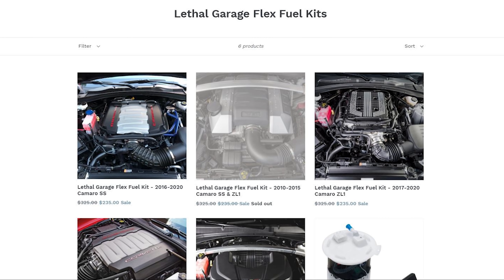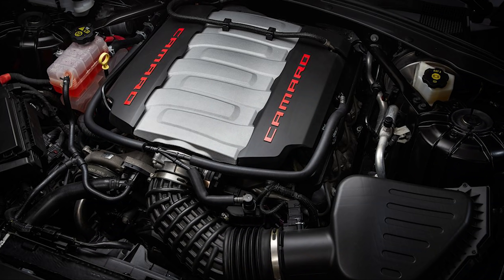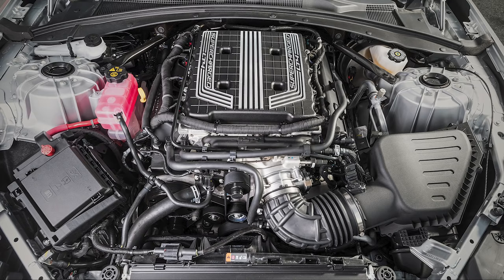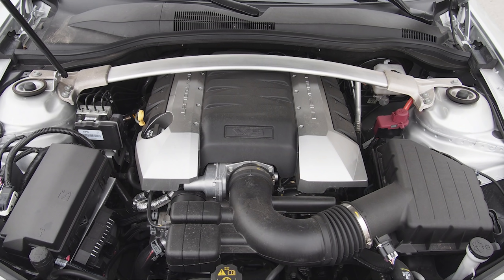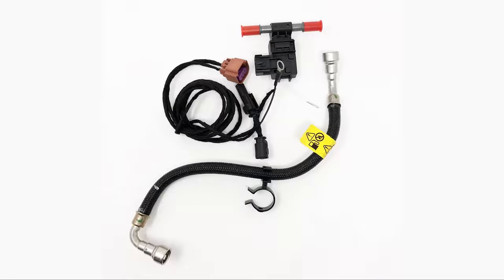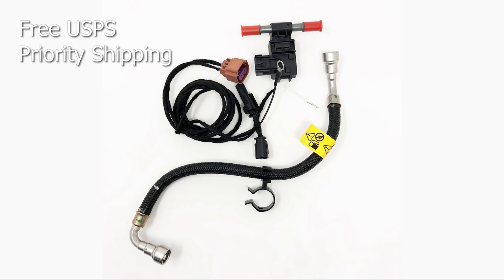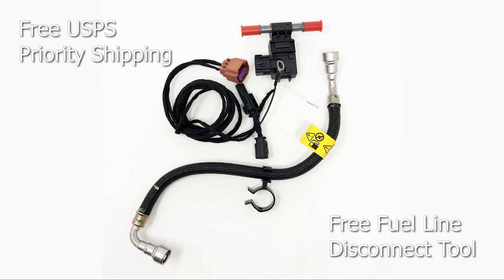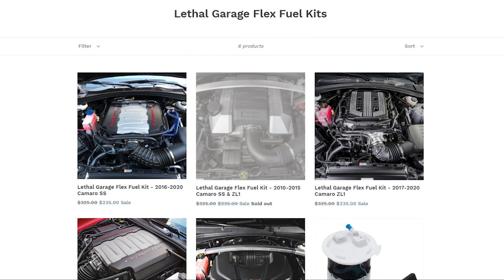Camaro Lawsuit Filed! 2010-Present Defective Starters & Heat Shields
A new class action lawsuit claims 2010-Present Chevy Camaros are equipped with defective starters and or inadequate heat shields. Is this an SS and ZL1 issue only or are V6 and i4 owners also having issues.

Lethal Mail:
Lethal Garage
31915 Rancho California Rd ste. 200-444

➤ Title: Parasail Artist:
➤ Silent Partner